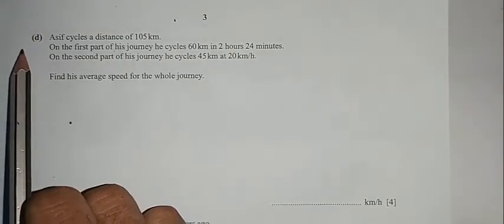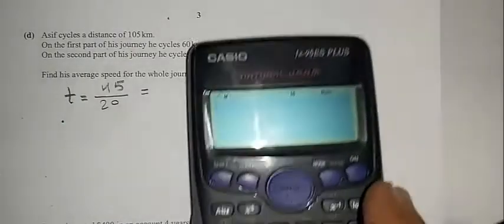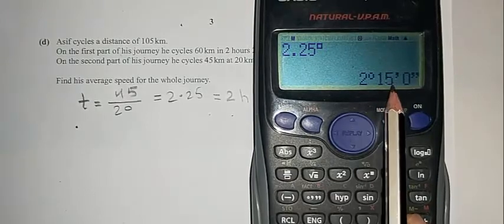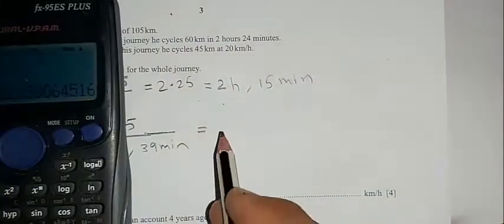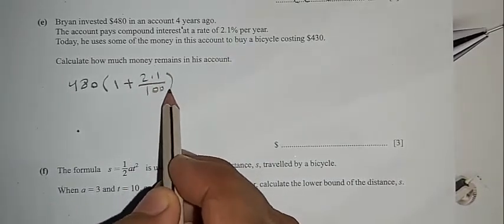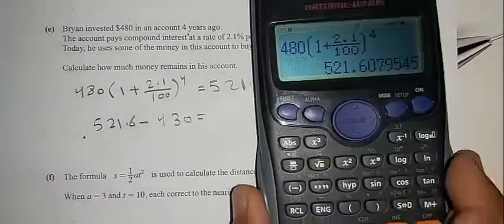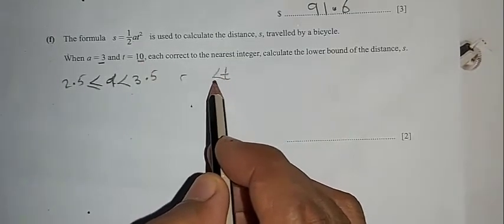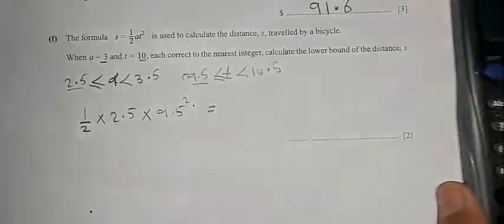cie 0580 math oct/nov 2019 p43 Q1 e,f